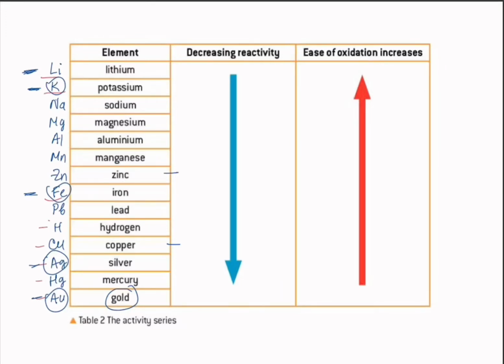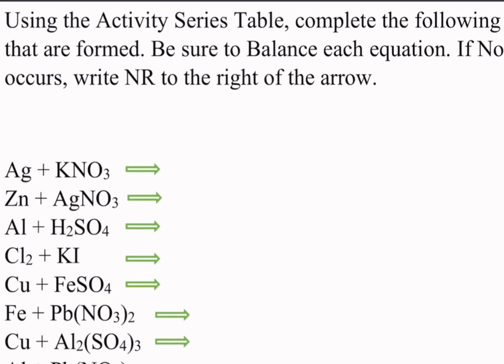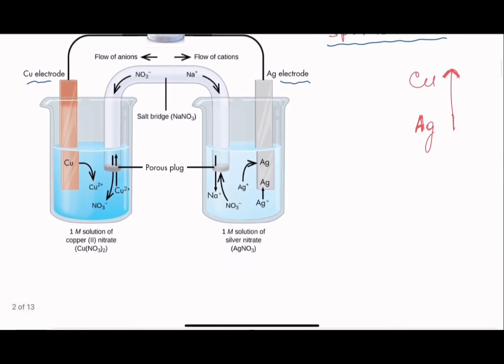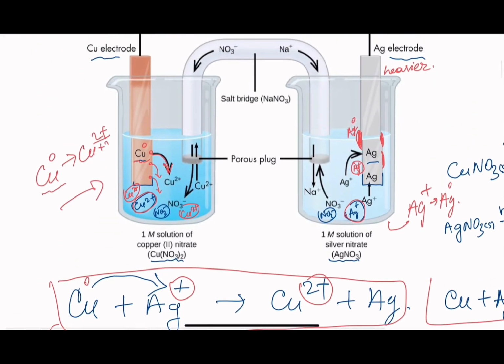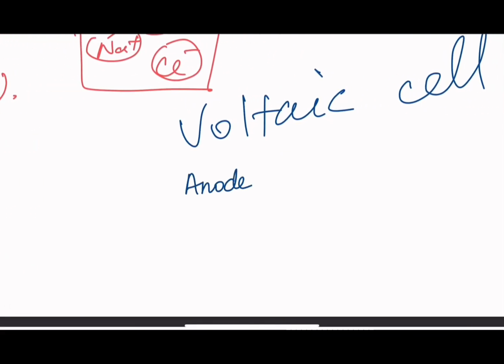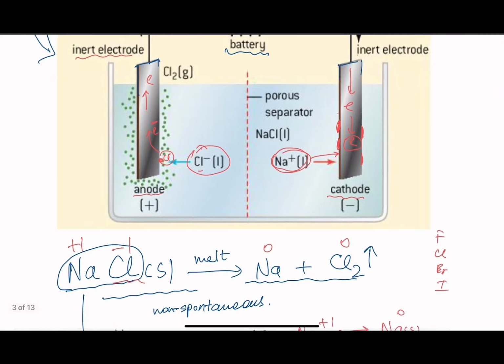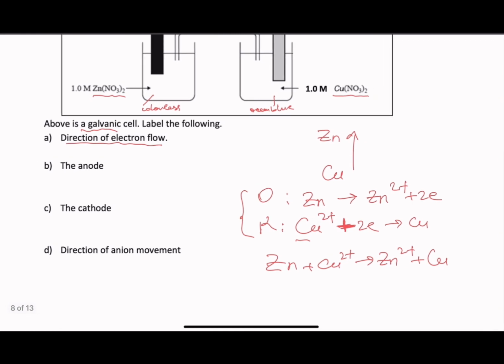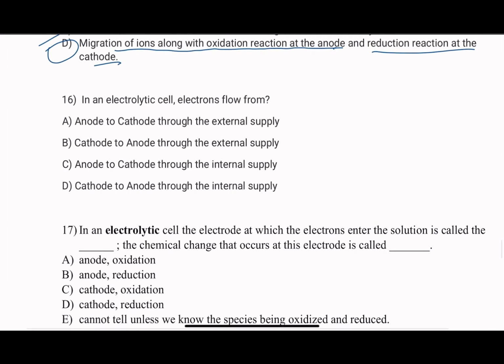Redox part 3